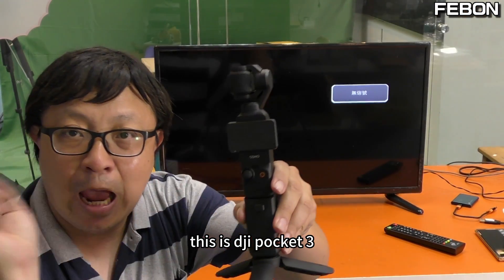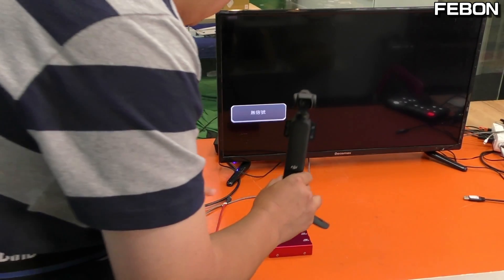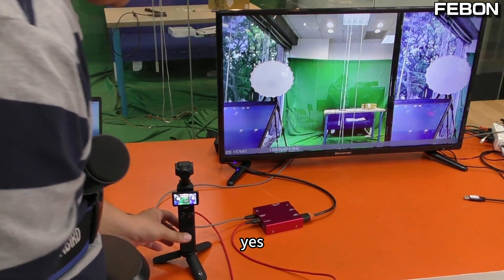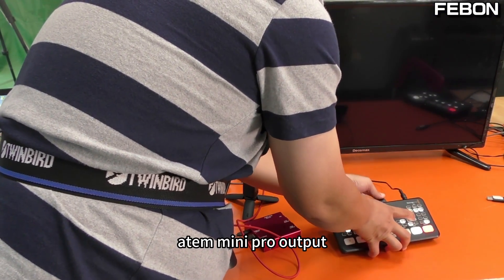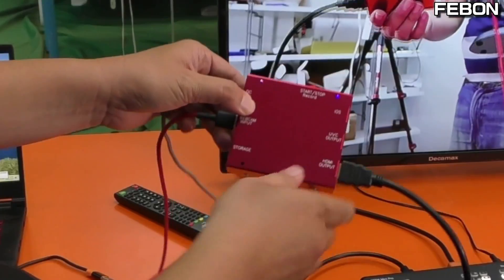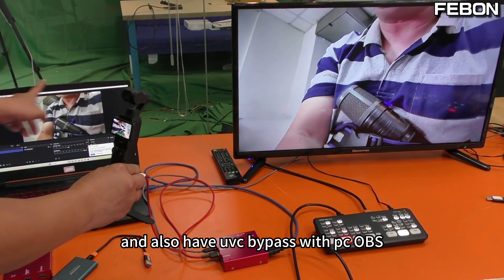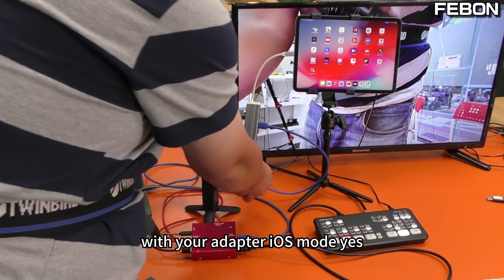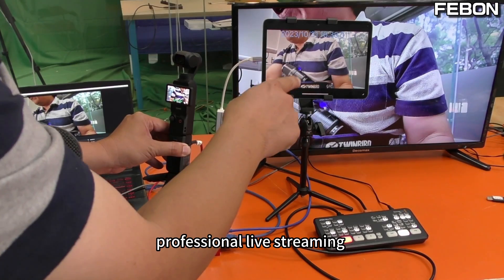turn dji pocket 3 be HDMI output for atem mini pro use. UVC to HDMI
dji pocket 3 do not have hdmi output. turn usb-c webcam of pocket 3 into hdmi . you can connect to atem mini pro
when usb-c cable of dji pocket 3 connect to my adapter, it will show charge and use at the same time. but, for the long term use, it still lose power. it just extend the using time.
for exampel: when i use it , it is 81% power rate.  I use one hours and it reduce to 77%
 for one hours, it reduce 4% power